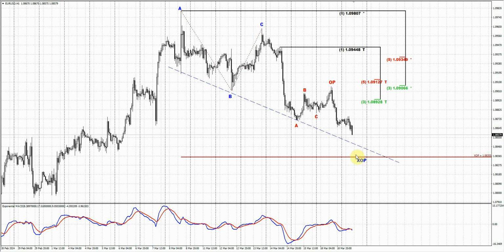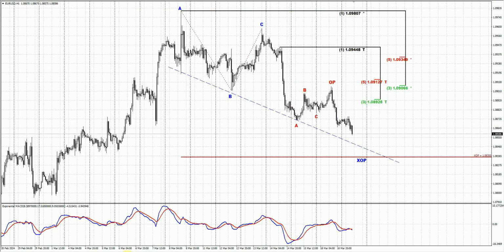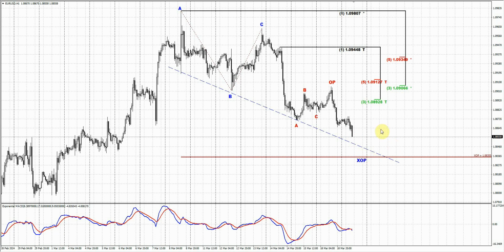ForexPeaceArmy| Sive Morten Daily EUR/USD 03.19.24